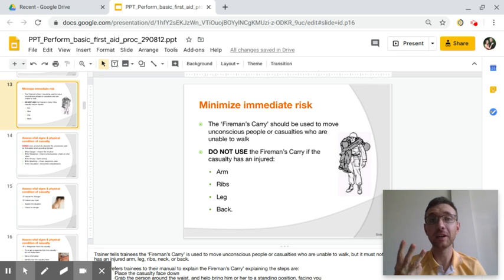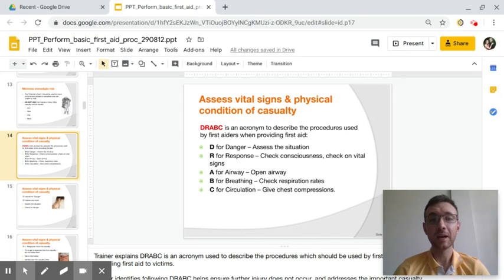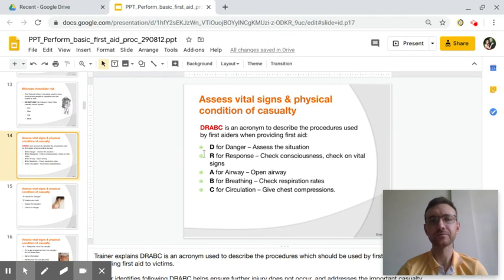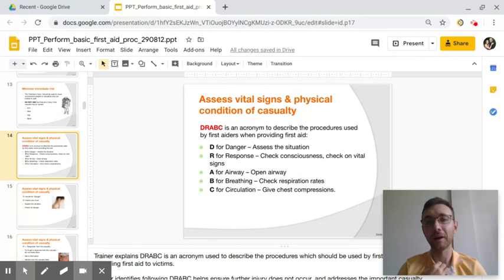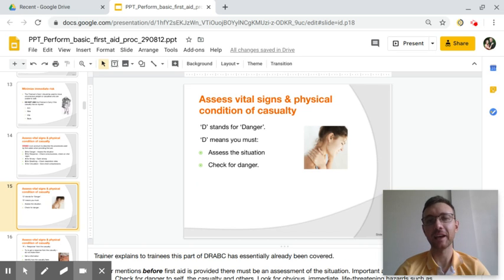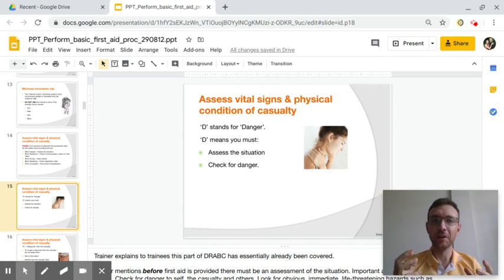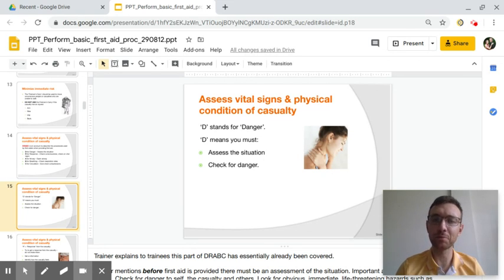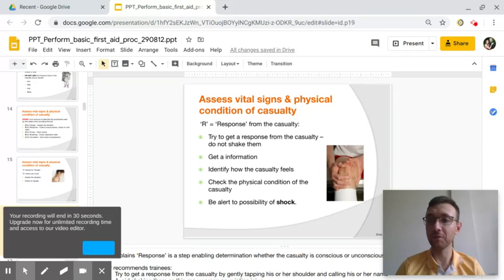Basic first aid May 4th #1